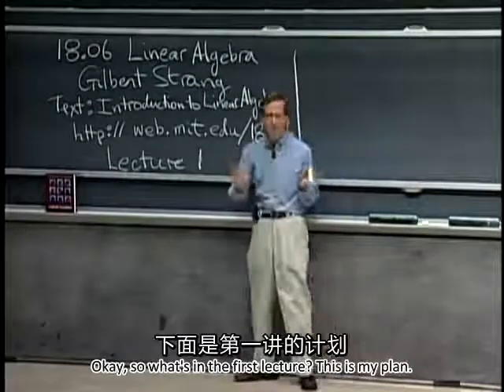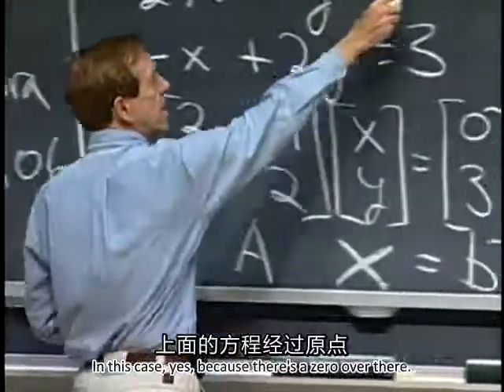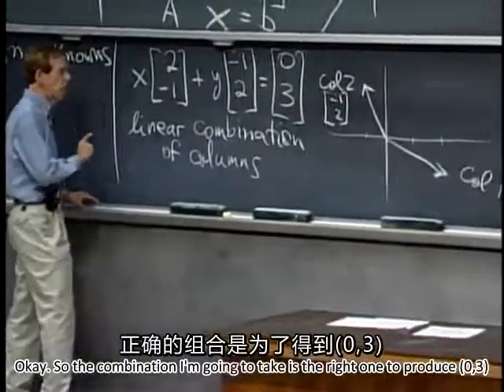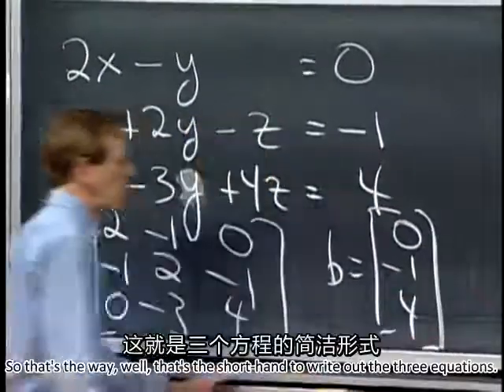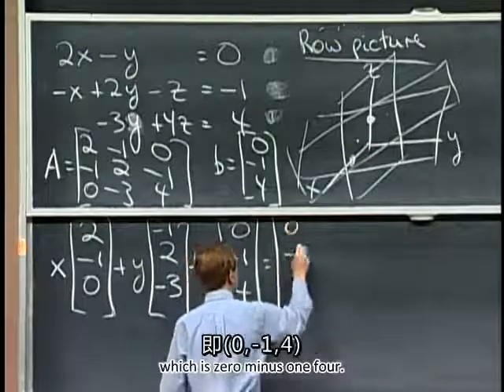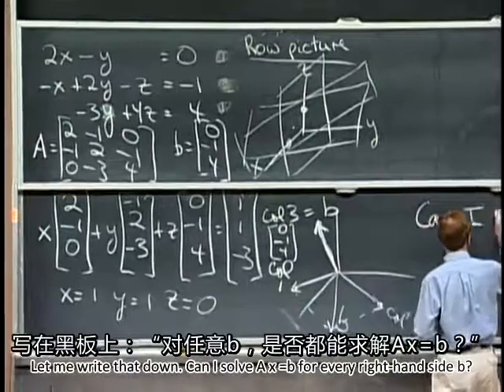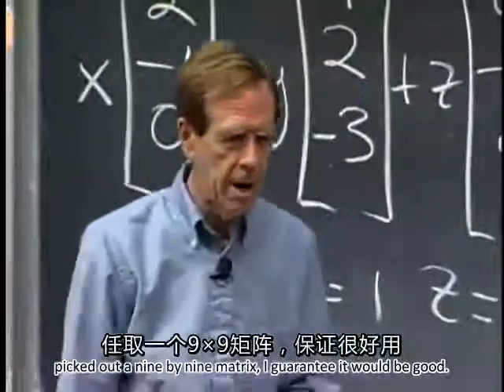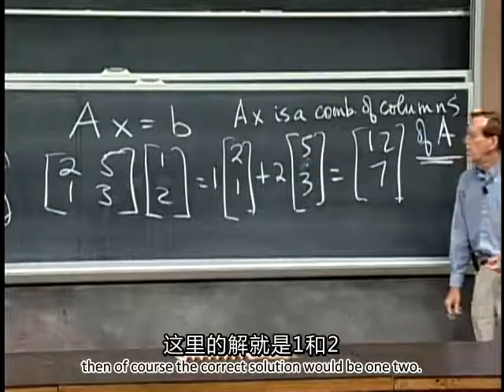第1集 方程组的几何解释